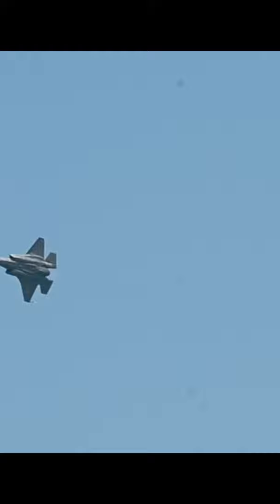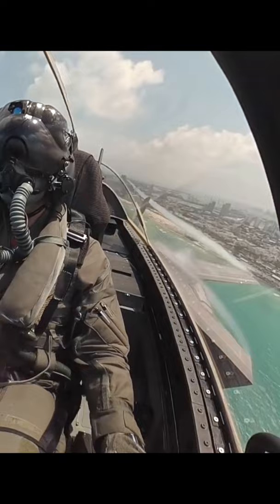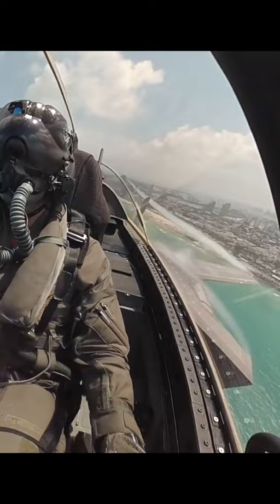Fighter Pilot Talks Through a Min-Radius Turn